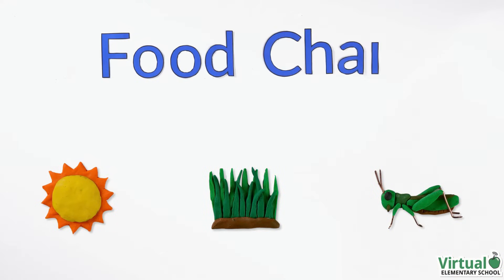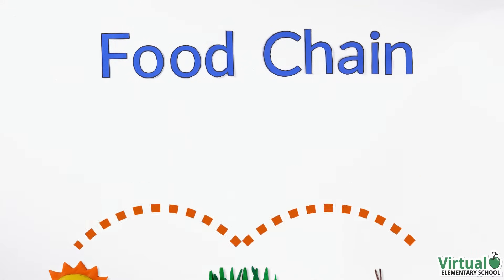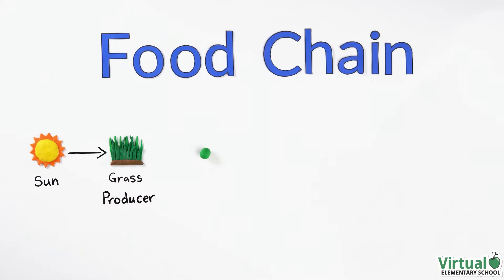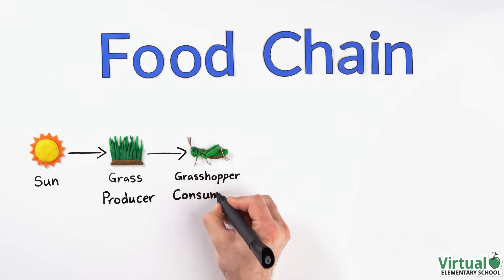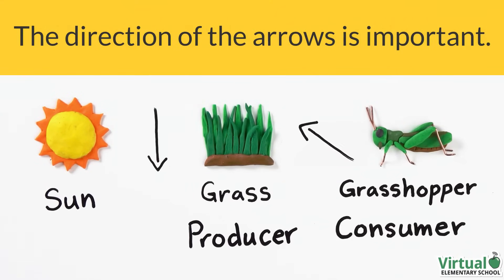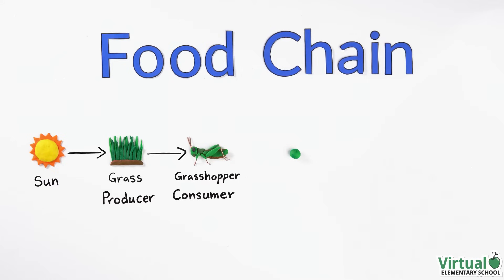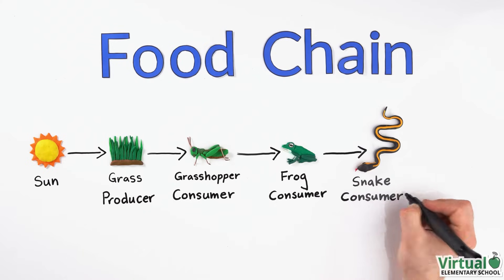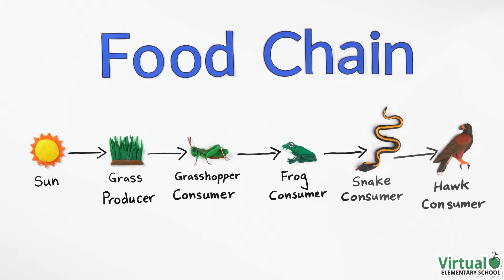Grade 4 Science: How Do Food Chains Work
Learn how food chains work in this video from our Grade 4 science course.